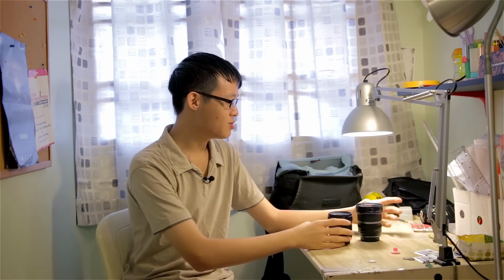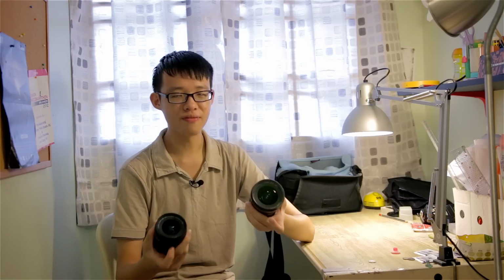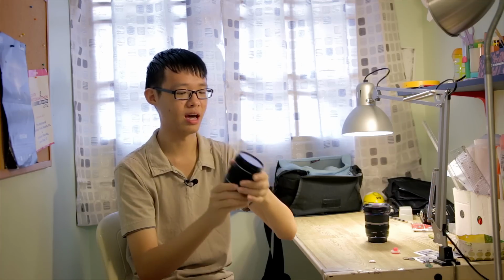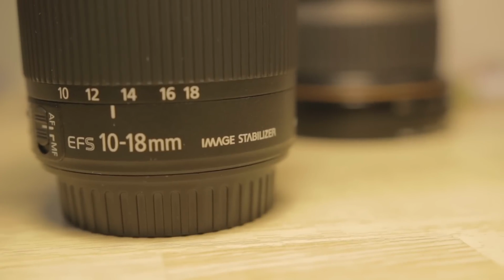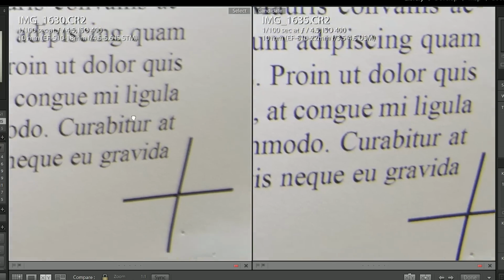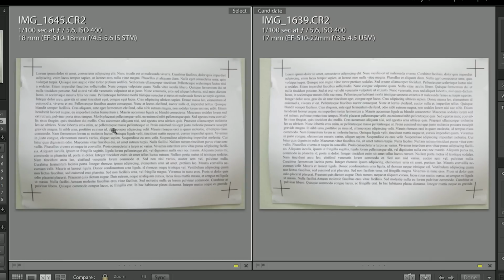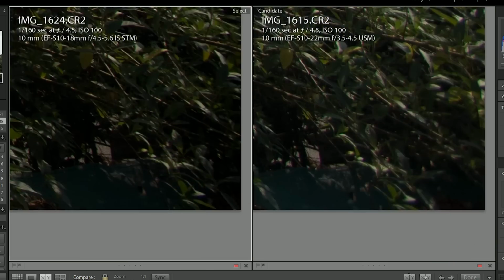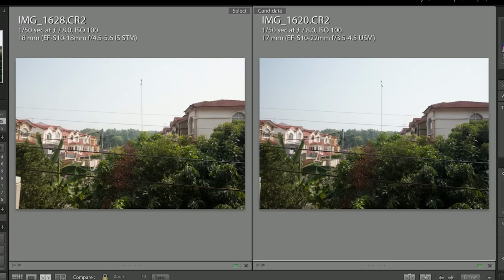EF-S 10-18mm VS 10-22mm - APS-C Ultra Wide Comparison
Comparing the old 10-22 to the new 10-18! How does the new "budget" EF-S wide angle compare to the old and only APS-C ultra wide Canon has to offer.

Also, new intro!